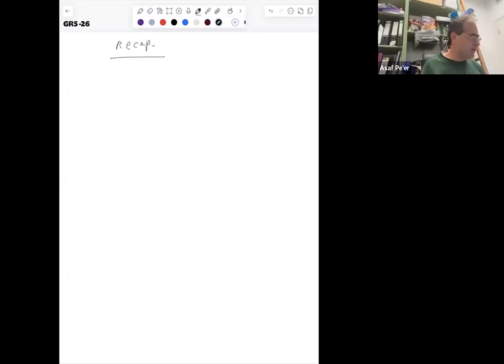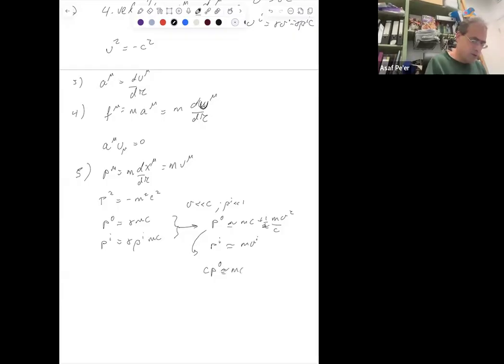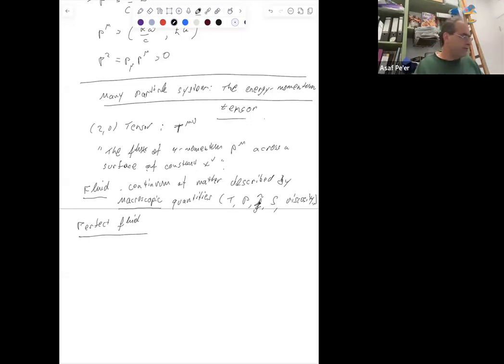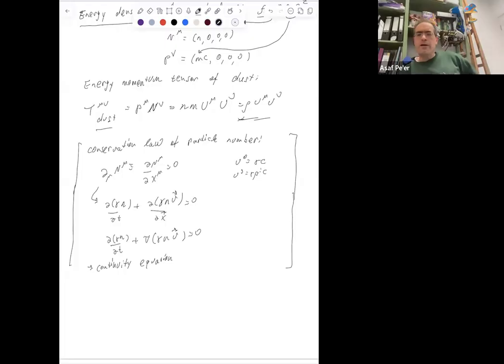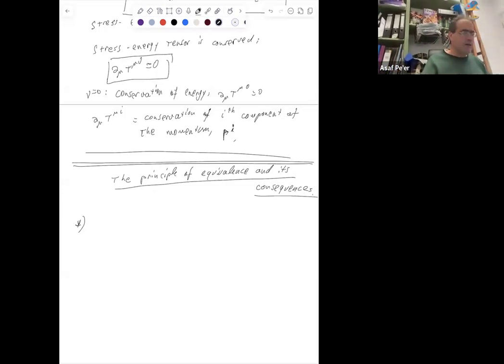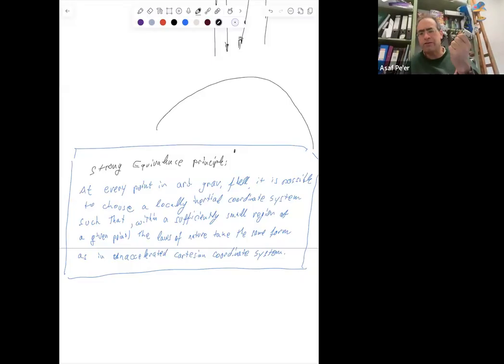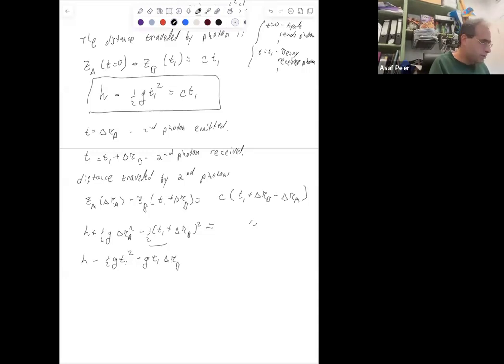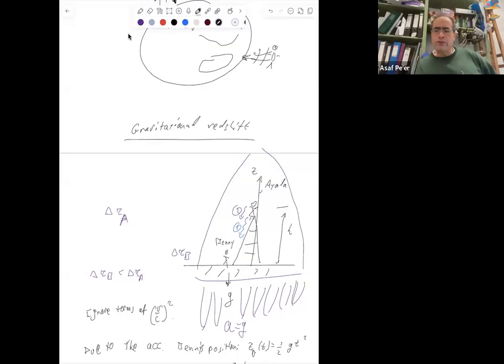יחסות כללית וקוסמולוגיה -הרצאה 5